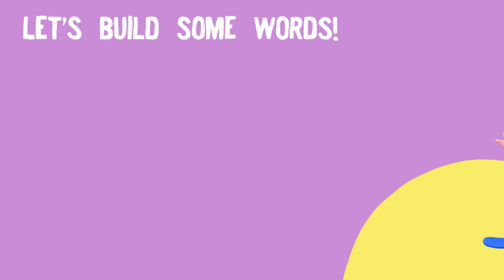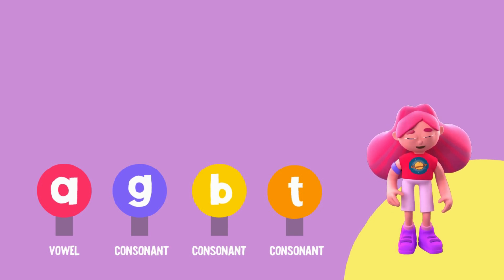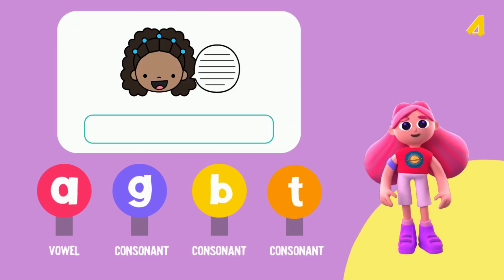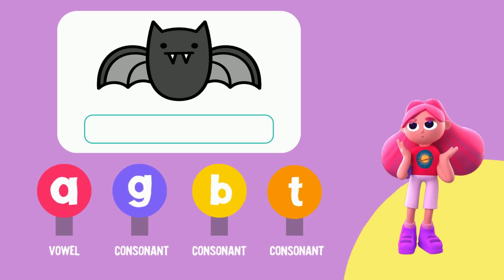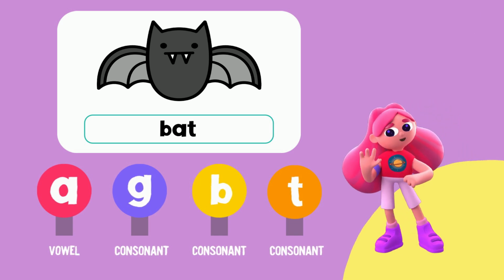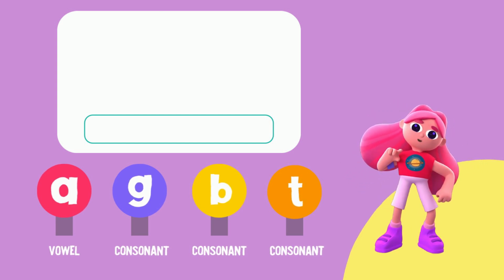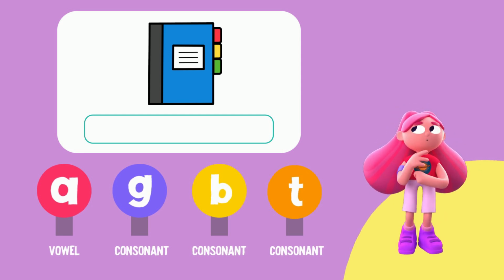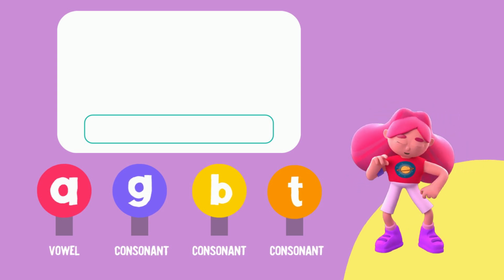Short A Sound Word Building Challenge for Kids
Welcome to this educational video on building CVC words with the short a sound! In this video, we will go over the letter sounds we will be using and how to use those letter sounds to build simple and fun CVC words such as gab, bat, bag, tab, and tag.

If you're looking for a fun and educational way to help your child learn how to read and spell, then this video is perfect for you! It’s designed to be engaging and interactive, so your child will have a blast while they learn.

We'll start off by introducing the letter sounds we'll be using in our CVC words, so even if your child is just starting to learn their letters, they'll be able to follow along. Then, we'll use those letter sounds to build simple three-letter words with the short a sound.

We'll provide plenty of examples and exercises to help your child practice spelling CVC words. By the end of this video, your child will have a solid understanding of how to build CVC words with the short a sound, and they'll be well on their way to becoming a confident reader and speller.

So if you're ready to help your child master CVC words with the short a sound, be sure to check out this video!